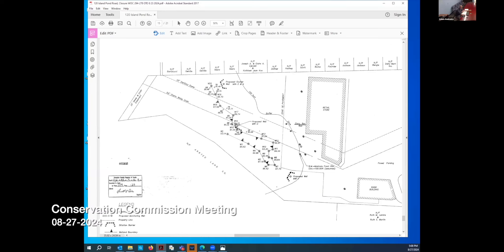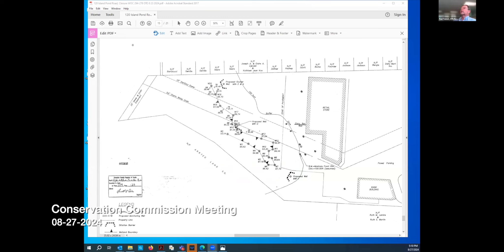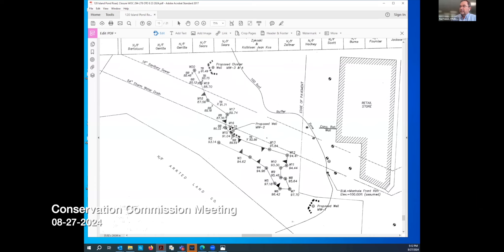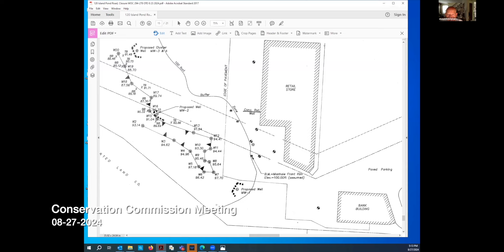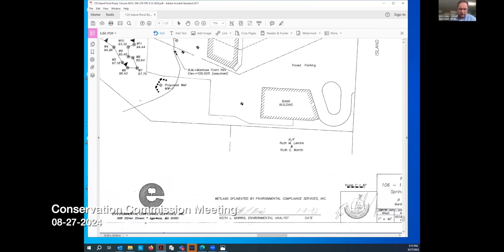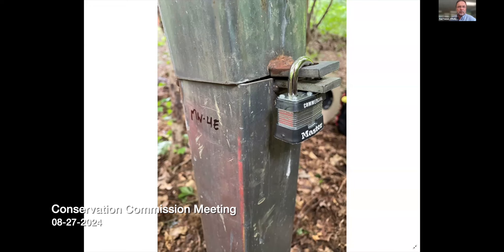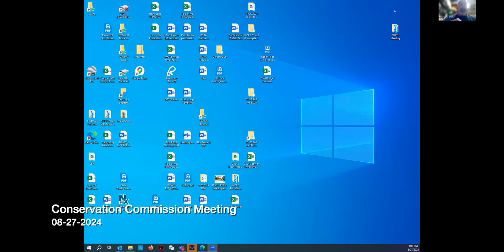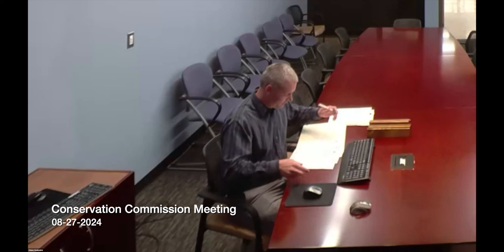Springfield Conservation Commission 8-27-24